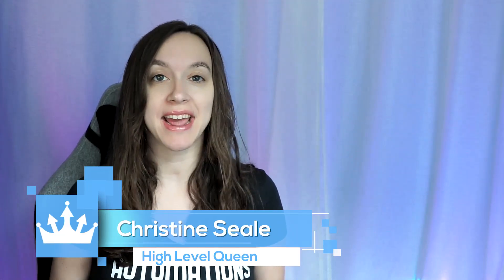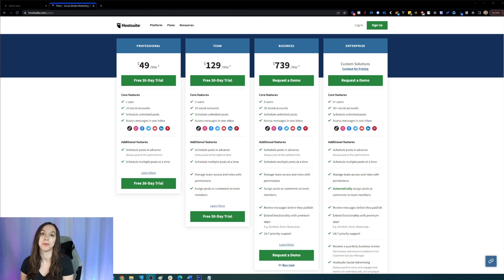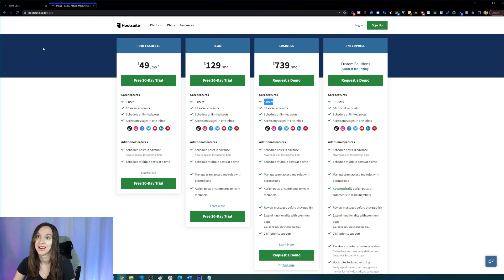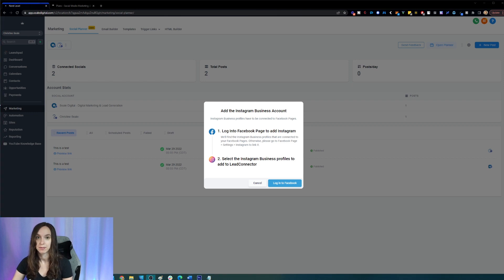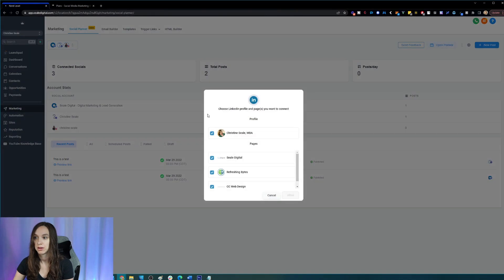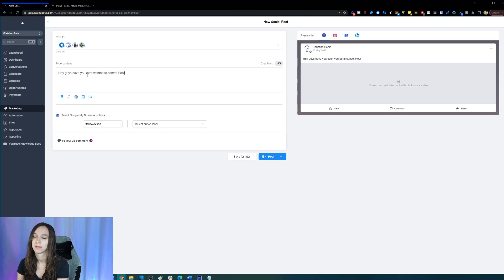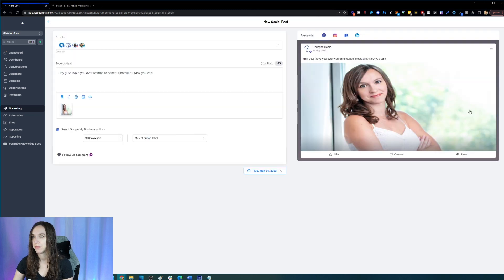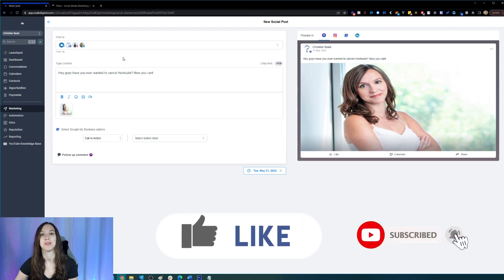Social Media Scheduler Review - Which is the BEST?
Learn how to use the BEST social media scheduler on Go High Level!

2️⃣ OR Signup for the Agency Pro Plan ($497 VALUE) and get a free 30 Day Trial + SaaS Bonus Stack (SaaS Course, Prospecting scripts, Snapshot, & MORE)!

0:00 Intro
0:48 Hootsuite
02:21 Connect Social Media
04:17 Schedule Post
06:19 Recycle content and templates